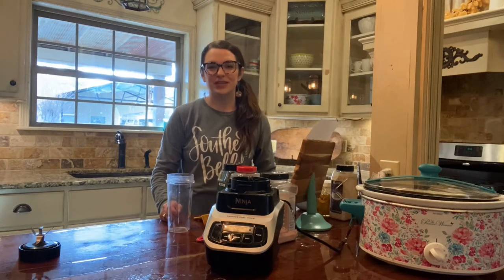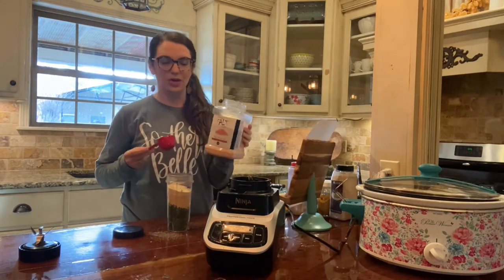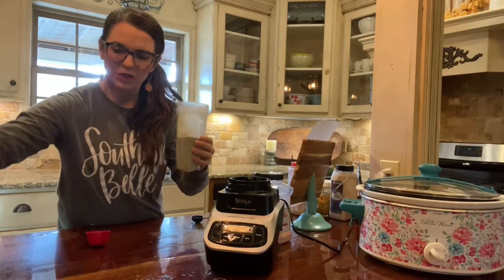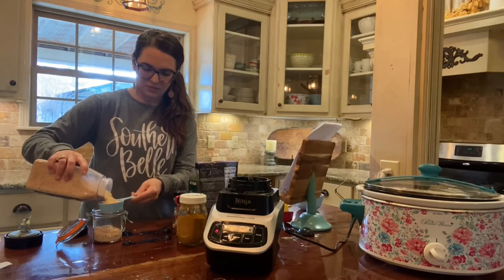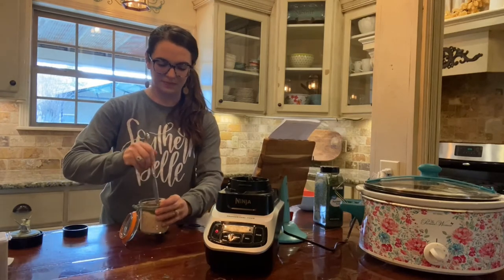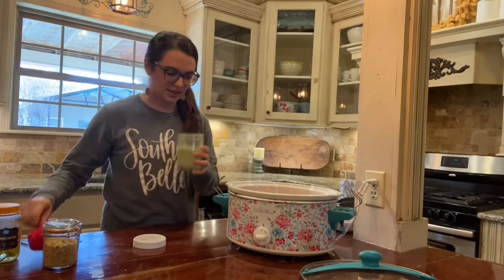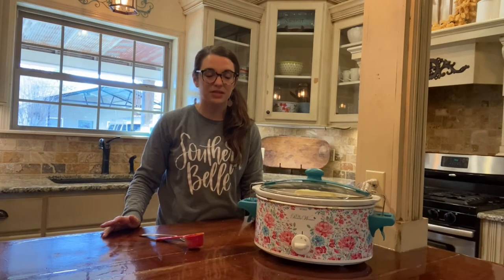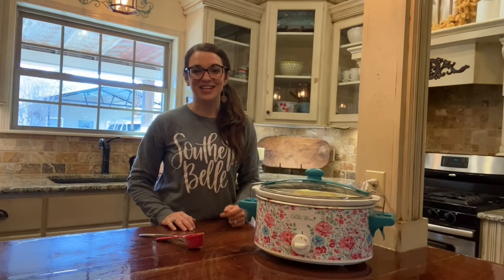Coach Amy's Mississippi Roast (S)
THM S, family serve, NSI
Ingredients:
Choice of roast, I use Chuck Pot Roast
1/4 cup of Ranch Dressing Mix (link below)
1/4 cup of Onion Soup Mix (link below)
stick of butter
jar of pepperoncinis
Instructions: sear roast if desired, then place in crockpot. sprinkle both mixes, lay butter on top of roast, drop desired amounts of pepperoncinis (I use 3-4). Place lid on crockpot, cook on low alllll day, 6-8 hours.